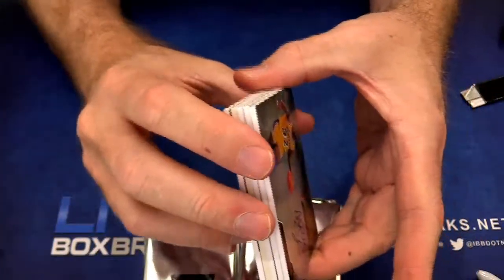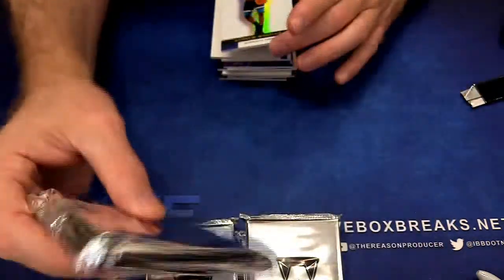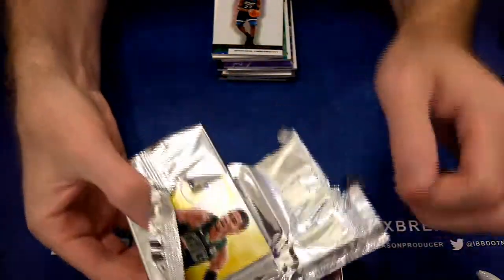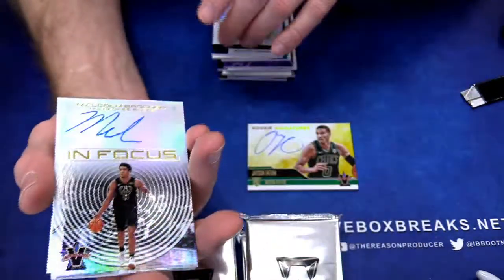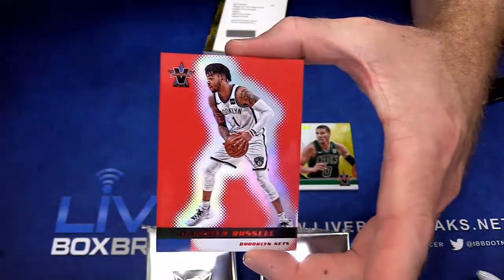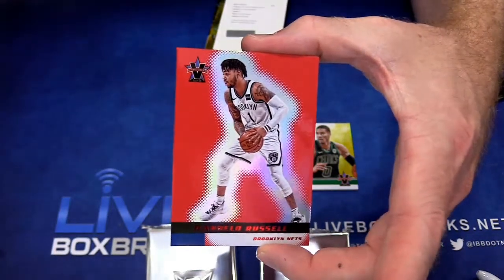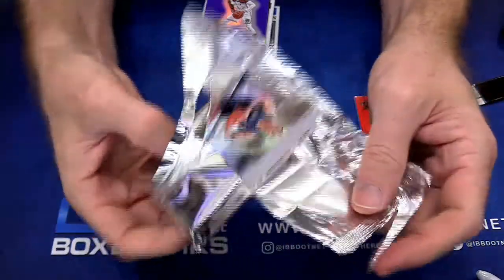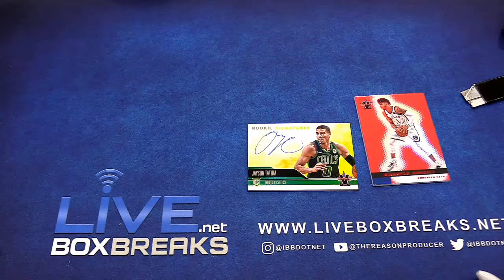2017 18 Vanguard PLayer Case #5 LBB EBAY